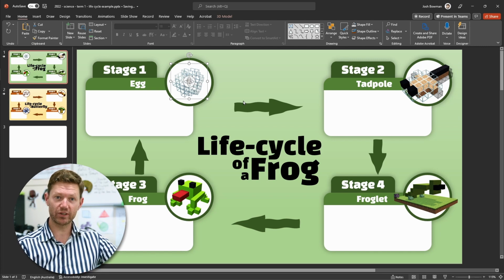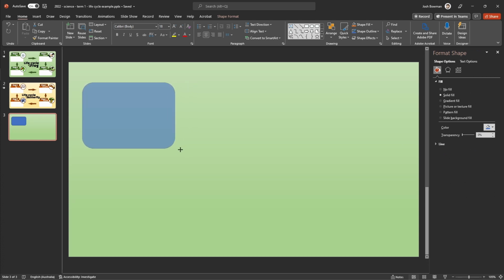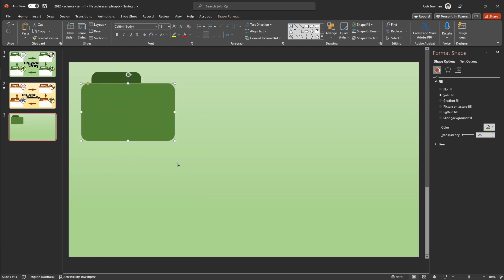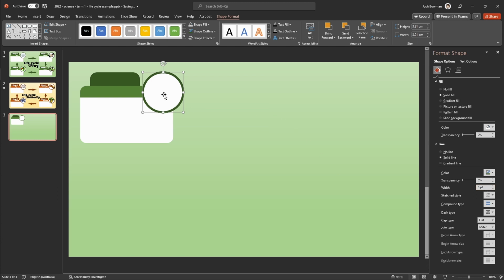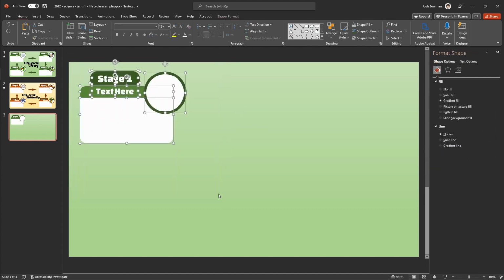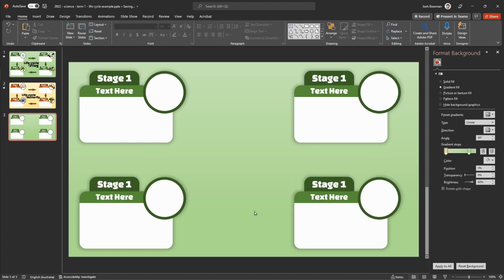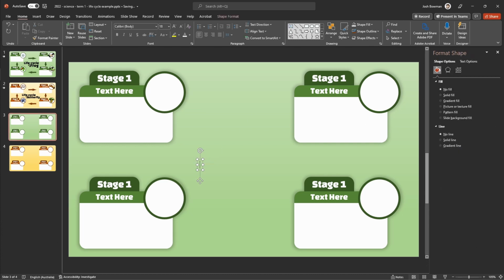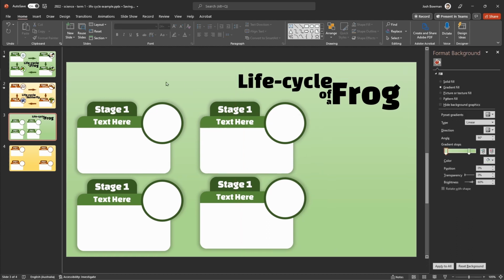Creating an Engaging Science Presentation Using PowerPoint and Minecraft - Part 1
In this first part of the series, we'll take a specific look at the tools in PowerPoint that allow us to make some well designed elements to place information in.

Chapters:
Introduction: 0:00
Slide Setup: 0:50
Background Formatting: 2:40
Creating Rounded Rectangles: 5:30
Tweaking Shapes: 6:38
Changing Shape and Outline Colours: 7:30
Layering Elements: 8:37
Cutting Up Shapes - Part 1: 10:55
Copying Formatting: 12:27
Selecting More Than One Shape at a Time: 13:07
Cutting Up Shapes - Part 2: 13:53
Make a Perfect Circle: 15:07
Creating Title Text: 18:02
Grouping Elements: 22:37
Drop-Shadows: 25:08
Duplicating Groups: 28:56
Different Colour Schemes: 32:30
Creating Interesting Slide Titles: 34:50